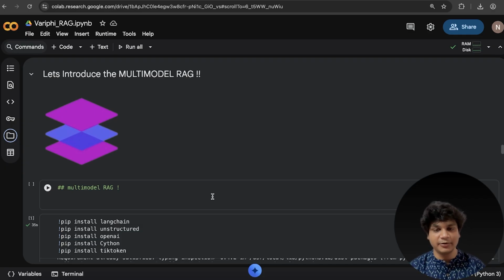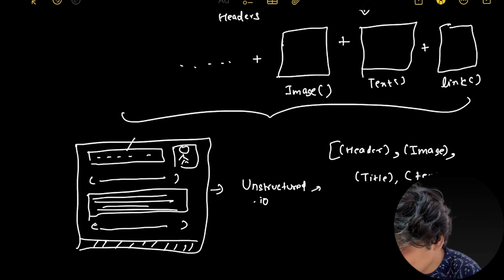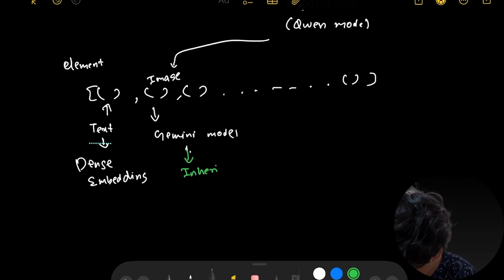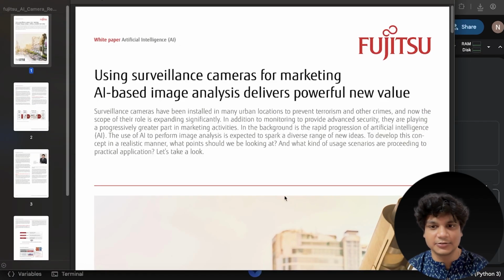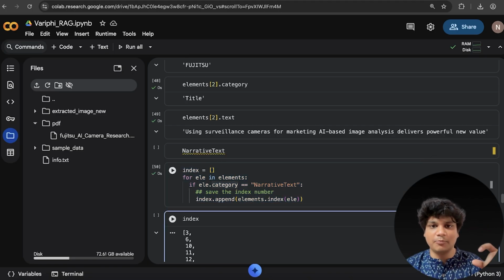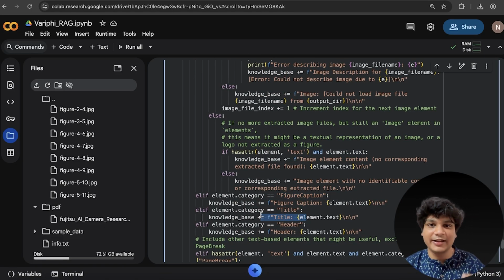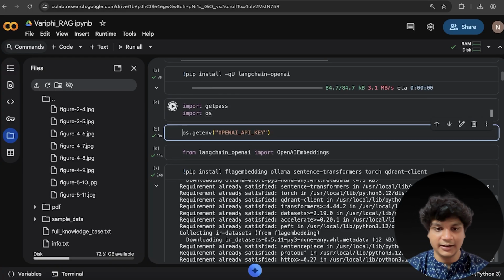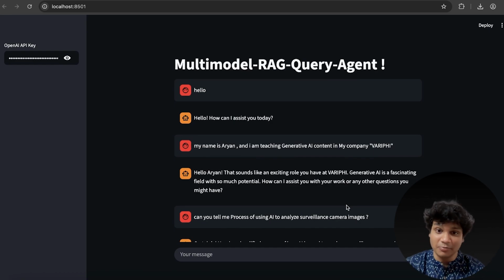GenAI : RAG Series Implementation - 5 ( Multimodel RAG, @unstructuredio, Partitioning ) LEC - 8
In-depth RAG Masterclass Series – Build Production-Grade Retrieval-Augmented Generation in 2026
This lecture kicks off our complete RAG series — everything you need to build robust, real-world retrieval-augmented AI systems.

In this video, we dive deep into **Multimodal RAG** (Retrieval-Augmented Generation) — covering both the theory and full end-to-end implementation! 🚀

We explore:
- Reading and processing **unstructured PDFs** and other raw documents
- Using **Unstructured.io** for powerful PDF parsing
- Smart **text chunking**, cleaning & partitioning strategies
- Extracting & generating **image captions**
- Rewriting & enrichment logic for better retrieval
- Building the complete pipeline — from document ingestion to querying

Everything is implemented step-by-step using **Streamlit** for an interactive, user-friendly interface.

Timestamp:
00:00 : Lets start with Multimodel RAG.
01:17 : Theory & Logics behind the "Multimodel RAG"
09:58 : Notebook Implementation + Including the Unstructed.io library.
10:57 : Taking PDF for Testing purpose.
11:25 : Lets Try to run the partitioning the PDFs.
17:47 : Outcomes of Running the Unstructured library.

Whether you're new to multimodal RAG or looking for a practical, production-ready approach, this video has you covered!

Perfect for anyone working with LLMs, embeddings, and scalable AI search systems 🚀

Top questions will be covered in upcoming videos!
🔔 Notifications on — next deep dive in the RAG series coming very soon! 🚀